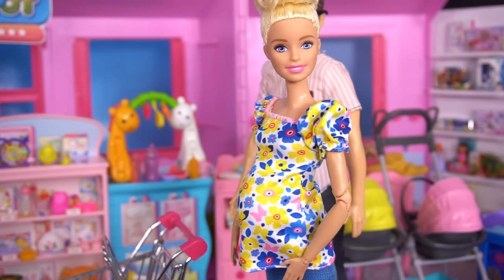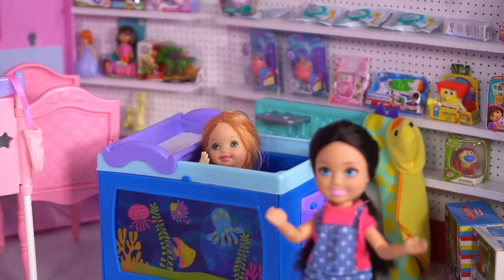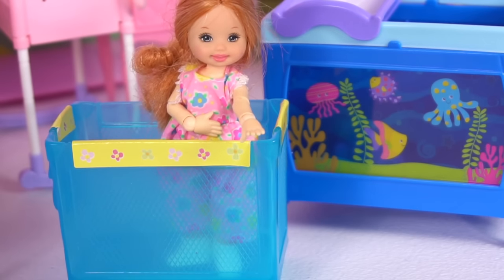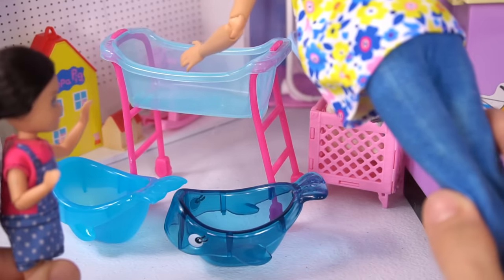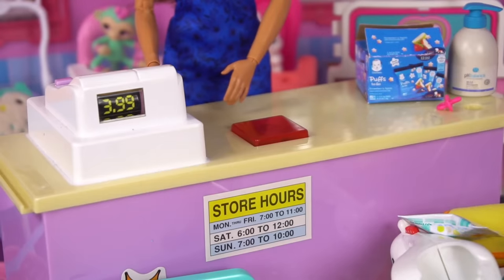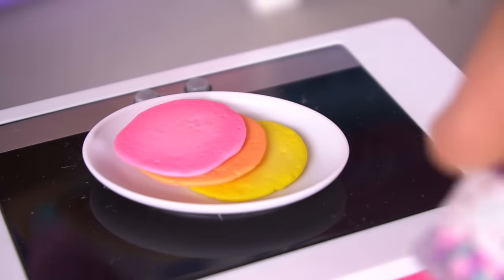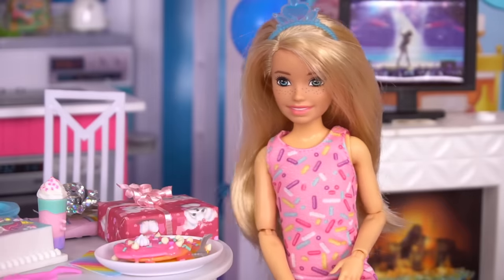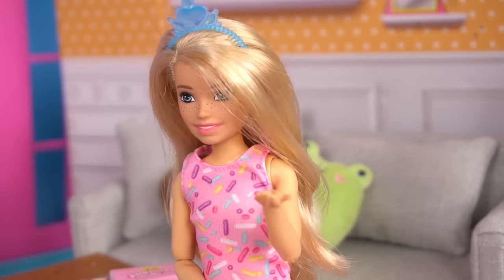Barbie & Ken Doll Family Baby Store Shopping Story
Join Barbie, Ken, and their adorable kids as they embark on a fun-filled adventure to the baby store to prepare for the arrival of their newest family member, Baby Chelsea! Barbie mom is pregnant and has a mission to get all the baby items needed for Baby Chelsea's new nursery. Discover the joy and anticipation as Barbie's little sisters, Skipper and Stacie excitedly help pick out adorable gifts for their new sibling. There are giggles, surprises, and a whole lot of love in store for this sweet family!
We set up our store with miniature baby bottles, strollers, baby doll cribs, baby clothes, and more.